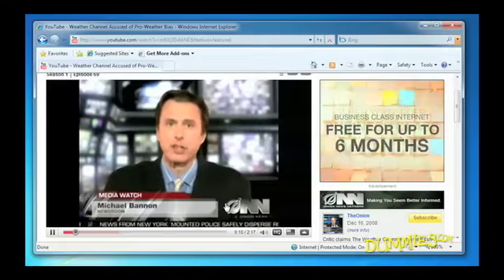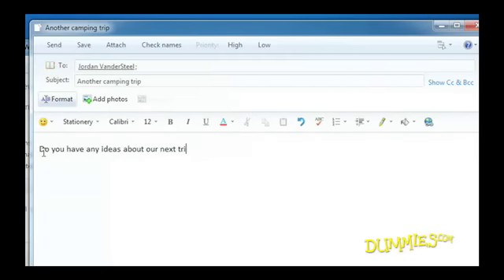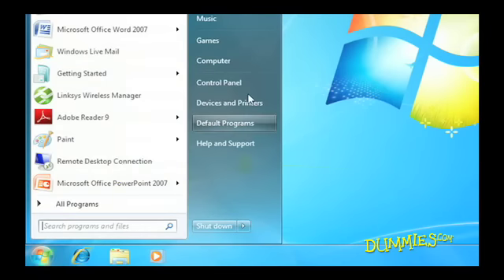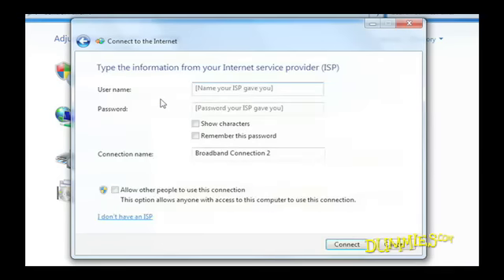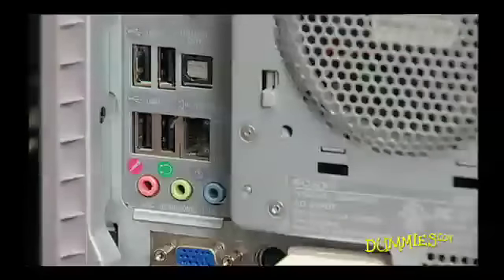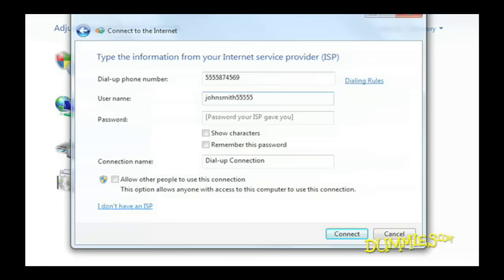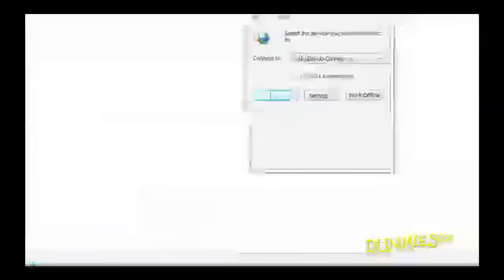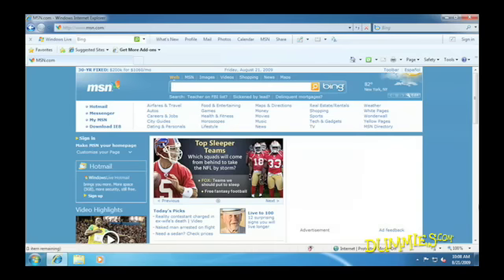How to Connect to the Internet with Windows 7 For Dummies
Whether you have a dial-up or high-speed, broadband Internet connection, Windows 7 makes connecting to the Internet quick and easy. This video shows you what you need to know to connect to the online world.